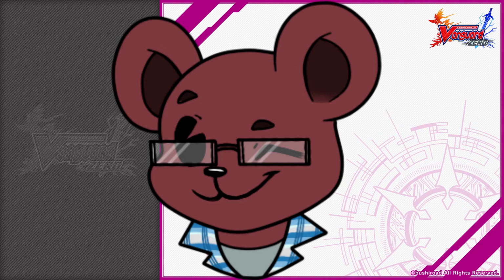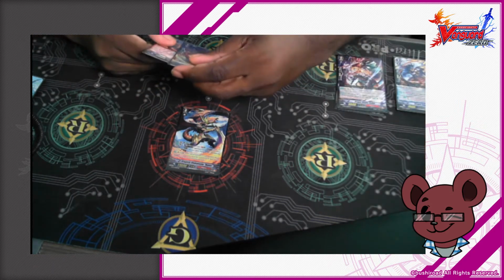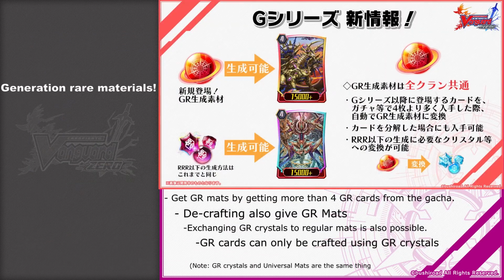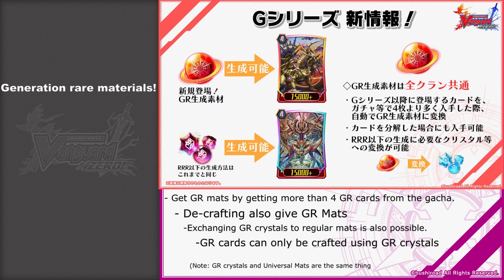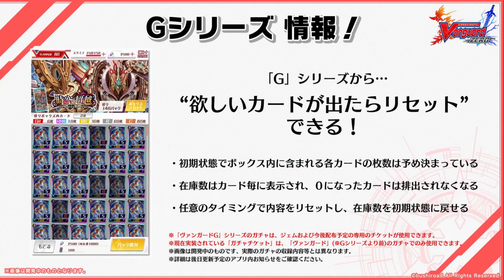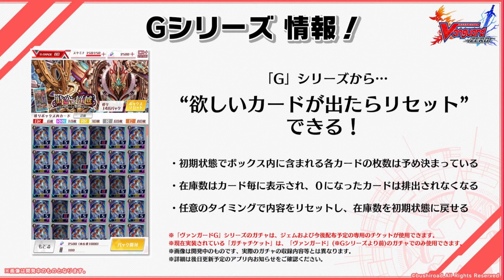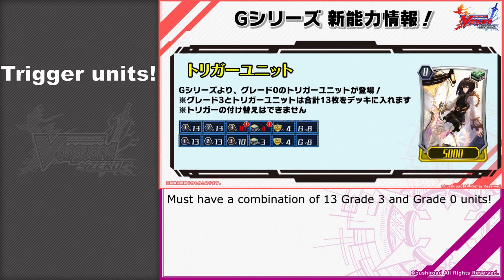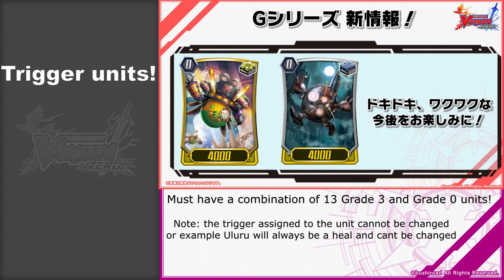G era in to Cardfight Vanguard ZERO?!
Hey Neighbors,

J.J Here!
let's take a look at the new mechanic coming in October and talk about it!

Thumbnail by:
Svasselt